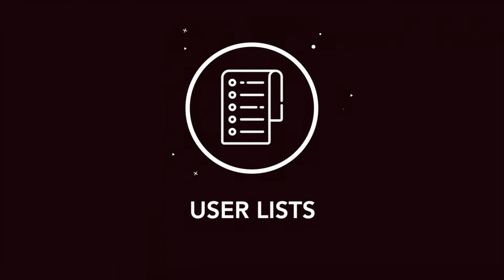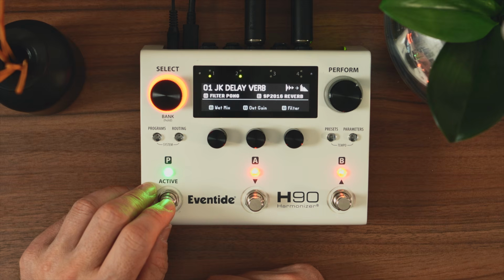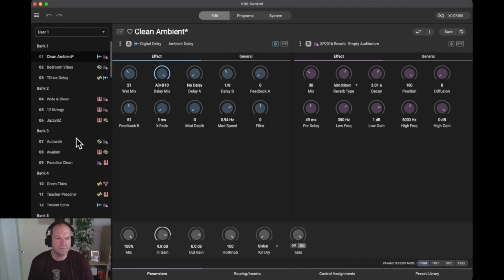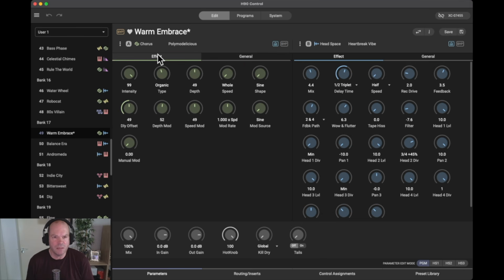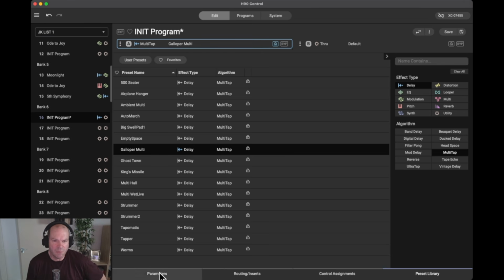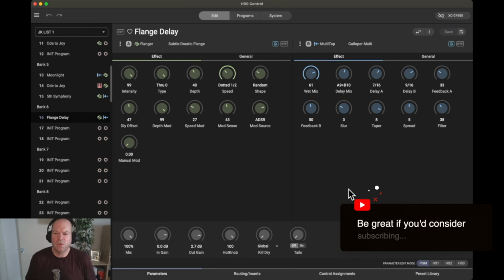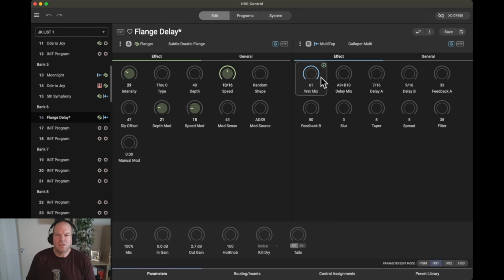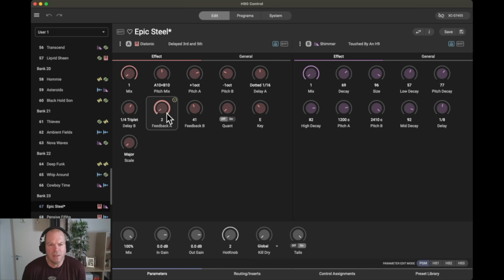[OLD VERSION] The Ultimate Guide to the Eventide H90 FX Pedal (COMPILATION)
NOTE: I've updated this video with better audio. Please watch the updated video here:

🔗 LINKS TO MY FAVOURITE PRODUCTS:

00:00:00 Intro
00:00:10 The Basics
00:04:18 User Lists
00:17:05 The 3 Levels
00:30:37 Insert Effects
00:37:21 Snapshots
00:52:34 The 7 Essential Settings
01:02:39 The H90 App

If we haven’t met before - Hi 👋 I’m Jon, a sport-psychologist-turned-entrepreneur-turned-music-producer and I've used my career skills to get really good at learning complicated things. At the moment, I am focusing my learning skills on music production hardware and software in a quick and logical method. Through my videos here on this channel, I take a Deep Dive into my process and help you get the most out of the gear you already own, and help you make some great music and do more of what you love.